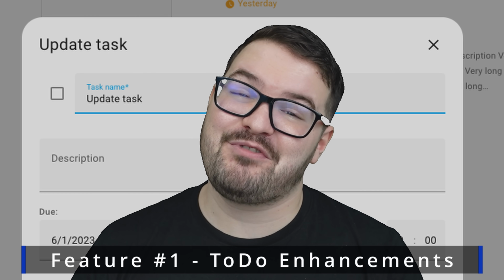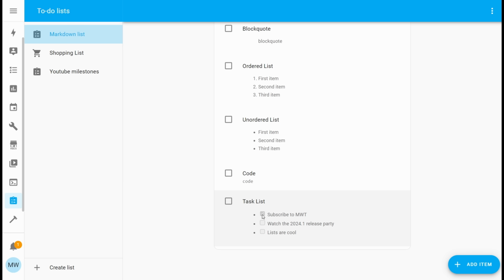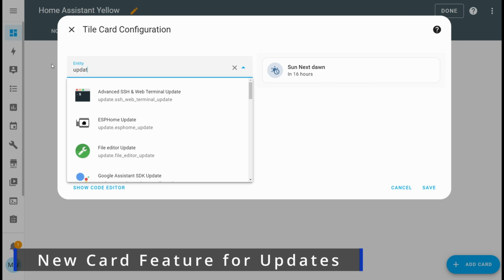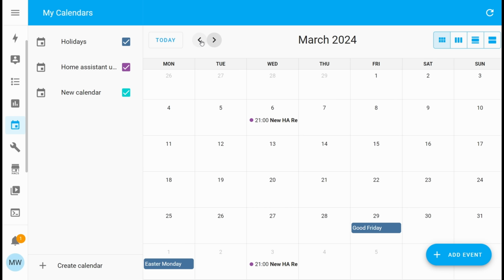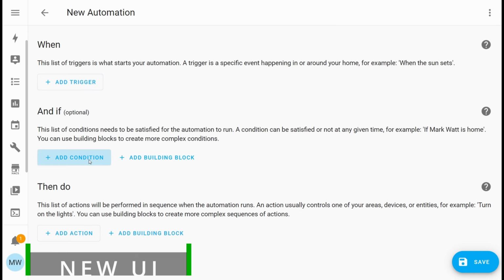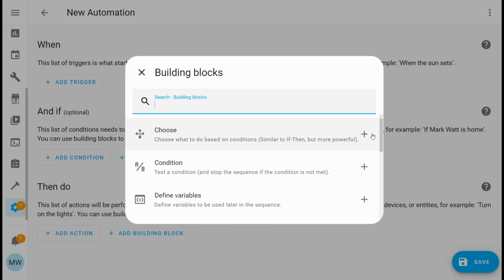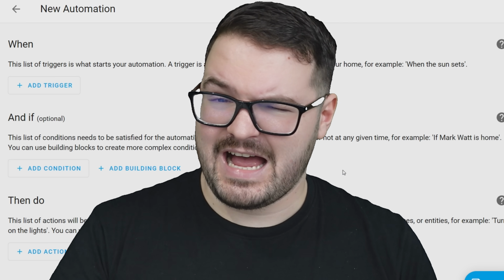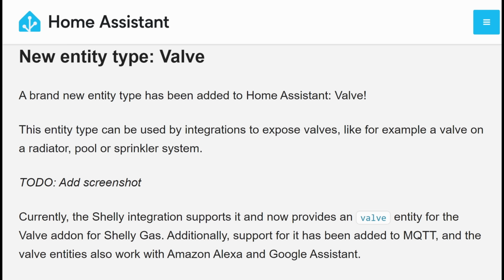5 New Features in 2024.1 (Home Assistant)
Another Year another Update! Home Assistant is back with it's first update for 2024. The 2024.1 update contains some great new features and enhancements. In this video I run through 5 of the features that I like in the update.

📚 RESOURCES
- Home Assistant Release Notes

⌚ TIMESTAMPS
0:00  - Introduction
0:19 -  Feature 1 (ToDo Enhancements)
1:25 -  Feature 2 (Card Changes)
2:16 -  Feature 3 (Holidays)
2:52 -  Feature 4 (Automation Editor)
5:47 -  Feature 5 (Valve Entity)
6:20 - Summary and Outro

🎵 Track Info:
Title : All That
Composer : Benjamin Tissot
Licensed to : MarkWattTech